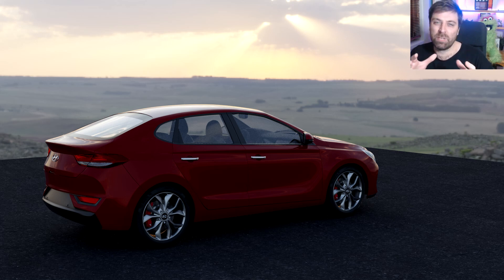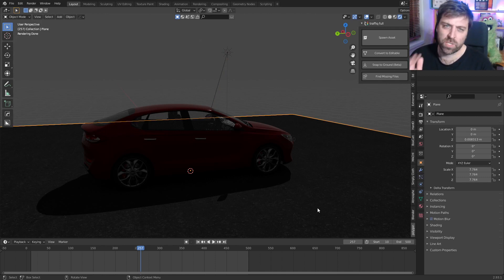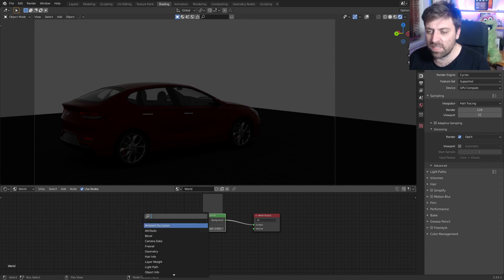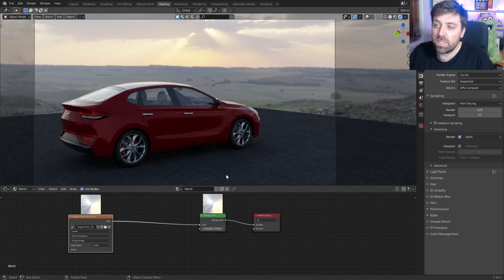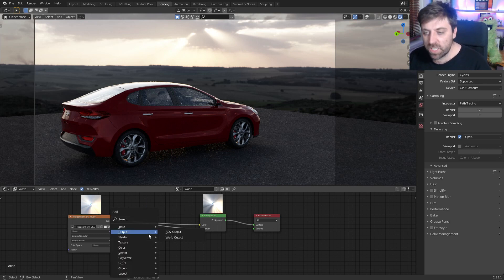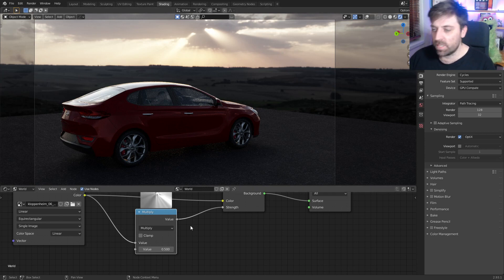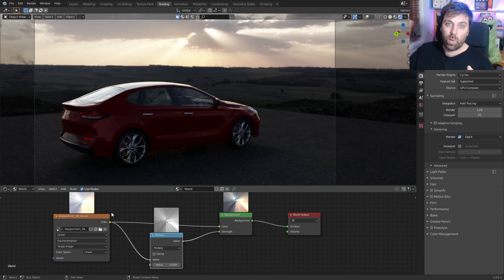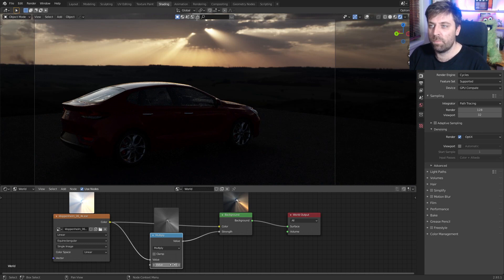Make your HDRI POP in Blender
Using HDRI is Blender has been a hit and miss, but with this technique for blender, you can get some really awesome results.